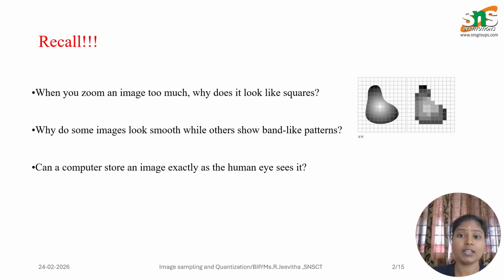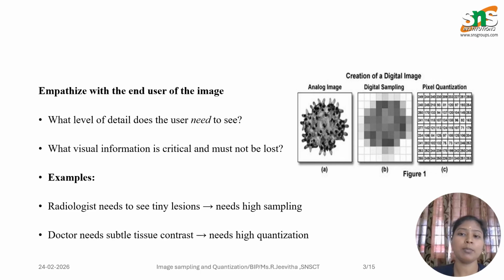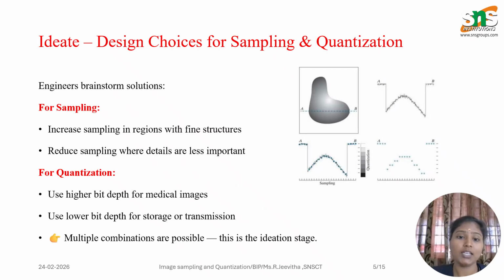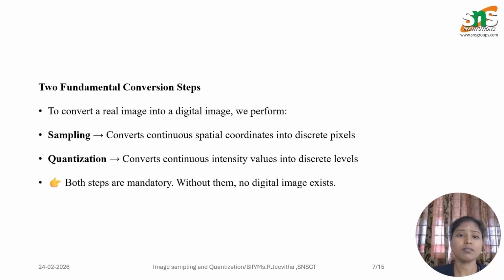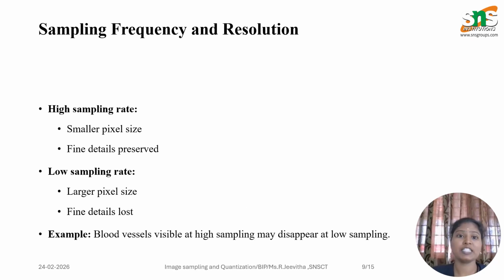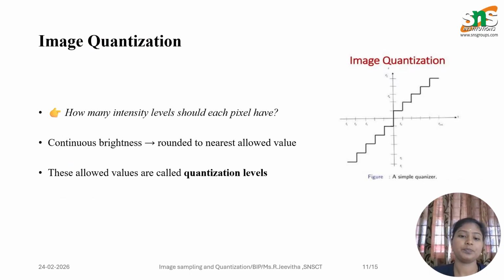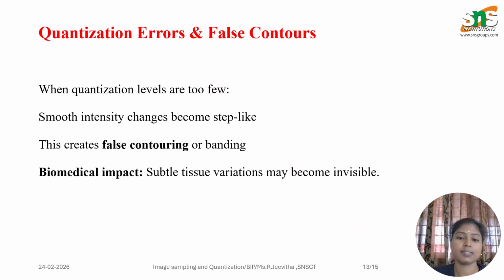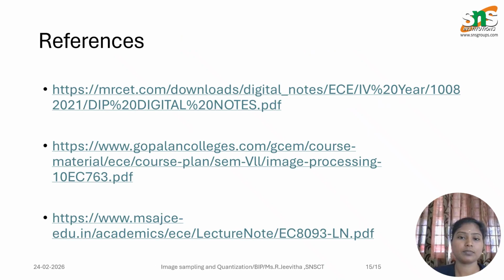Image sampling and quantization |BIP|SNS INSTITUTIONS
In this video, I explain the concepts of Image Sampling and Quantization in a clear and easy-to-understand manner. You will learn how continuous images are converted into digital form by discretizing spatial coordinates and intensity levels. The relationship between resolution, pixel size, gray levels, and image quality is discussed with simple examples. This lecture is helpful for ECE/EEE students preparing for university exams and competitive exams like GATE.